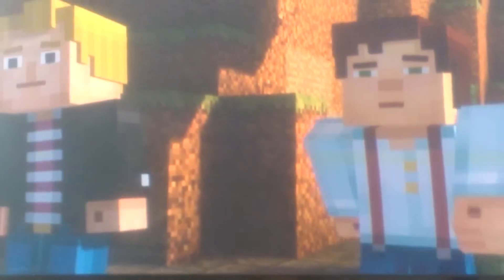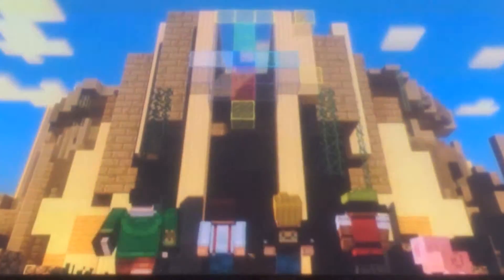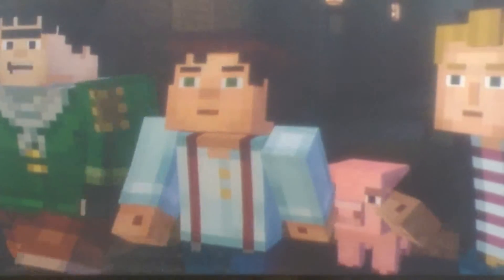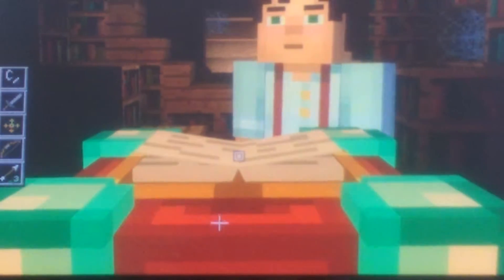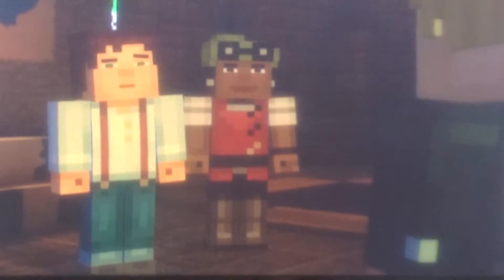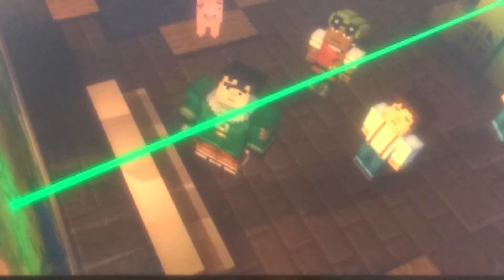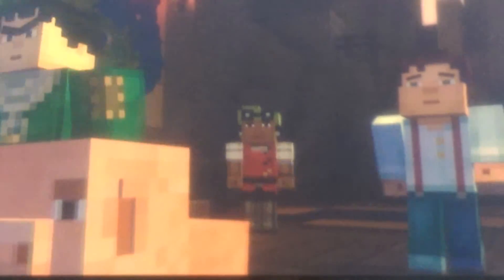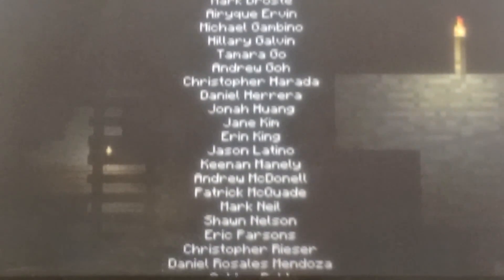Minecraft story mode part 5 Magnus